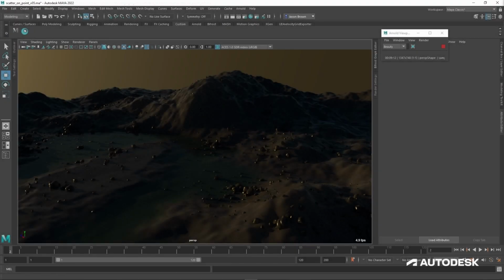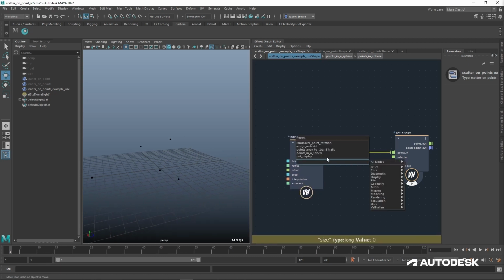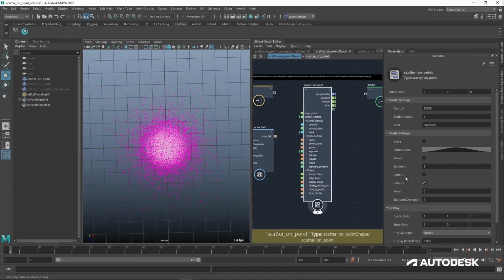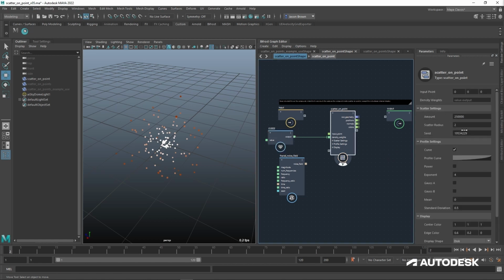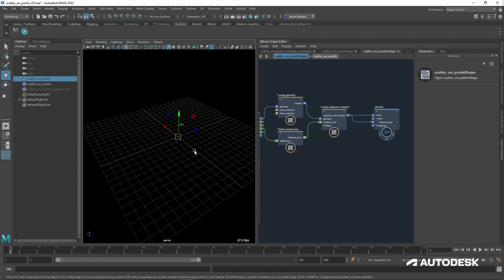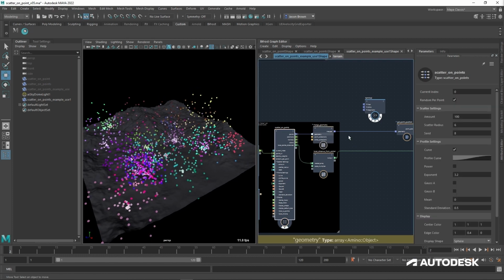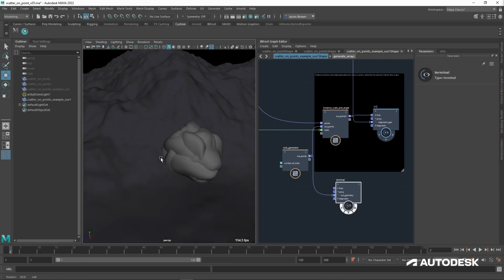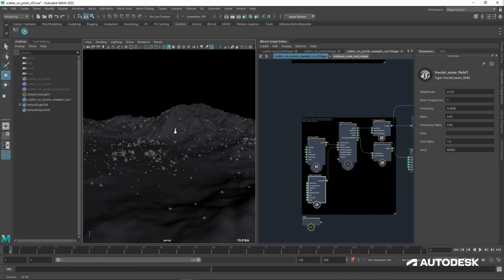Bifrost Scatter Series: Scattering on Points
In this video, Bifrost Software Developer, Jason Brown, explores higher-level scattering on points.